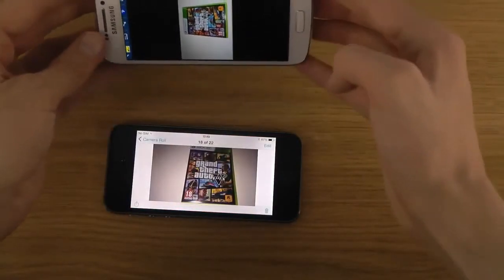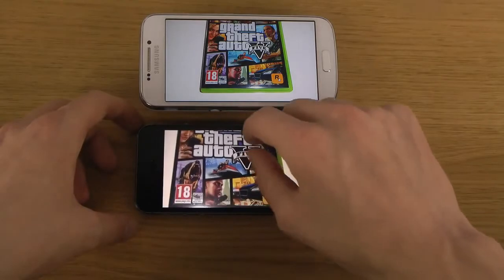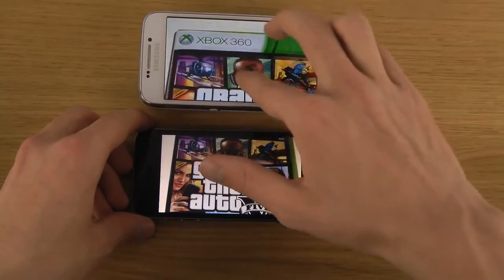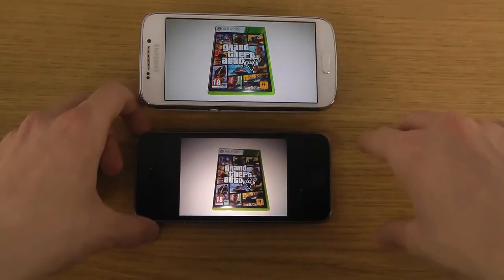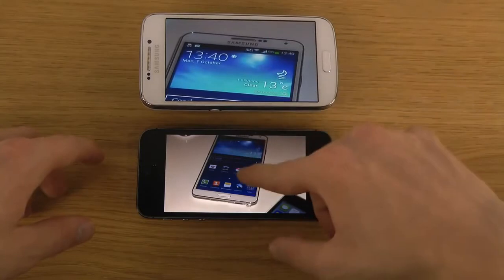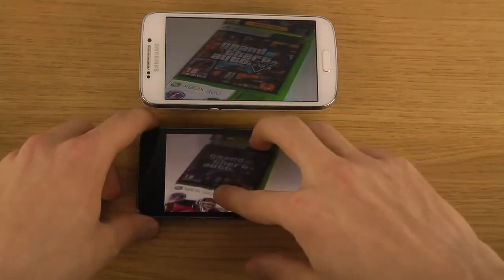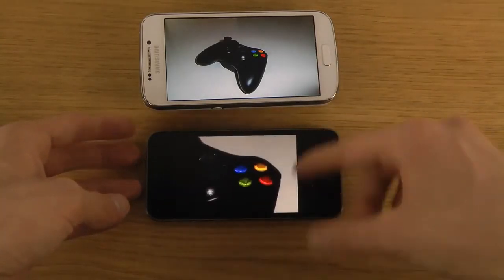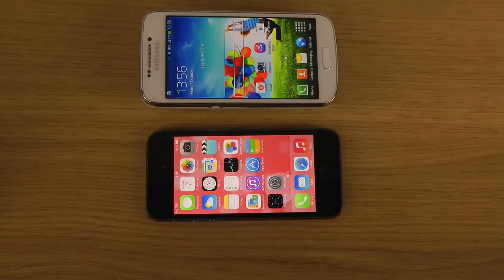iPhone 5S iOS 7 0 2 vs Samsung Galaxy S4 Zoom Camera Picture Quality Comparison Review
iPhone 5S Release

iPhone 5S Features

iPhone 5S Live

iPhone 5S Live Stream

iPhone 5S Announcement

New iPhones 5S 5C

iPhone 5S Release Date 2013

Apple iPhone 5S Features

iPhone 5S Release Date

iPhone 5 Killer Feature

iPhone 5 Assistant

iPhone 5 Killer

Sprint New iPhone 5
unboxing Zoom for Samsung Galaxy S4

Samsung Galaxy S4 Tutorial

Samsung Galaxy S4 Active

CNET Galaxy Camera

Galaxy S4 Zoom Release Date

Samsung Galaxy S 4G Unboxing
Samsung Galaxy S4 Video Chat

Samsung Galaxy S 4 Video

Unboxing Samsung Galaxy S3

Samsung Galactic

Galaxy S4 AT&T XDA

Atnt Galaxy S4

Samsung Galaxy S4 Unboxing PhoneDog

Galaxy S4 Camera

Samsung Galaxy S4 Zoom Specs

Samsung Galaxy S4 Zoom Price